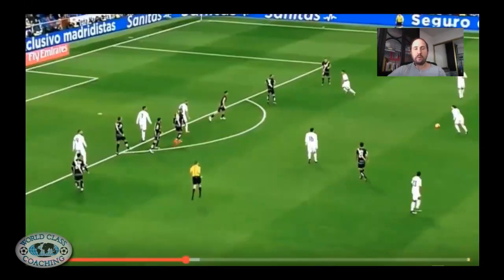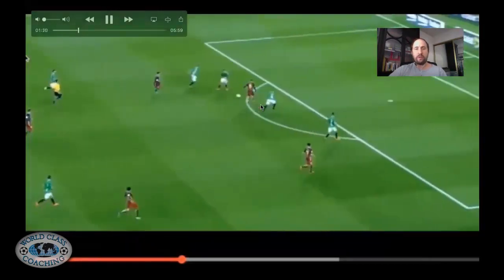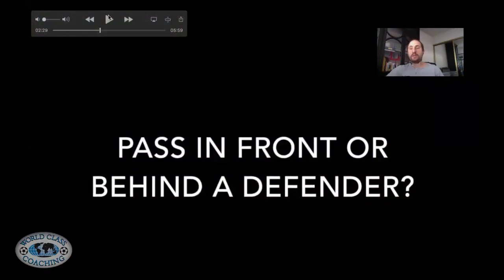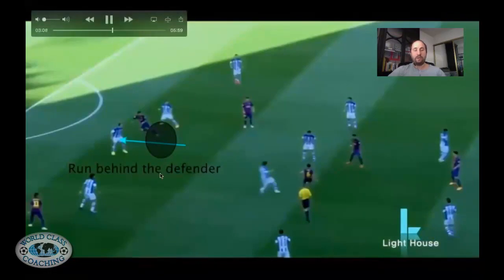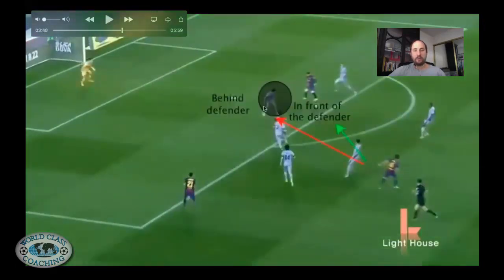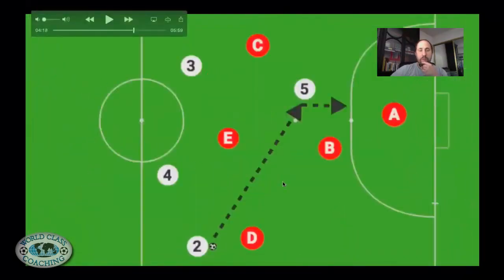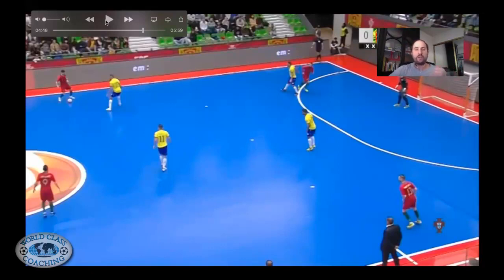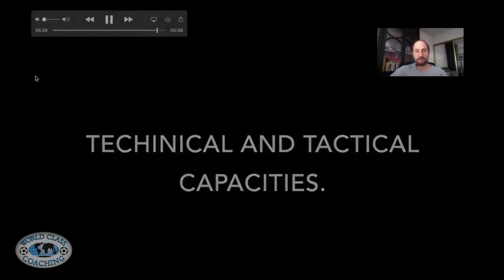The Importance of the Diagonal Pass